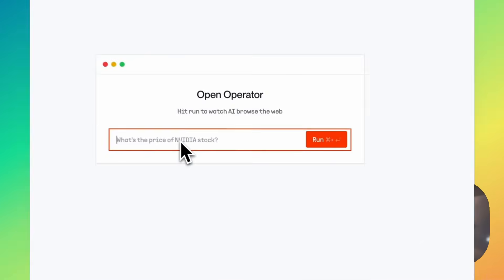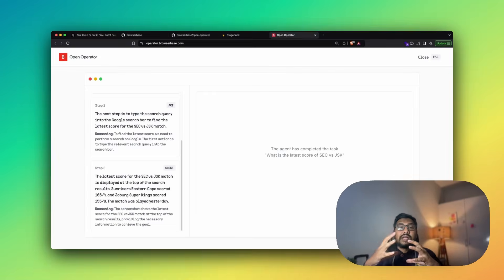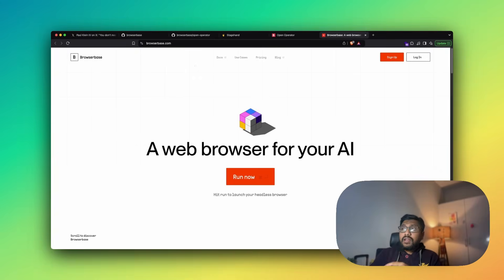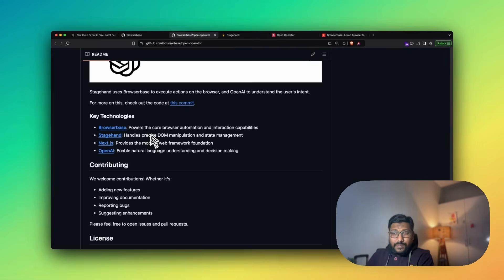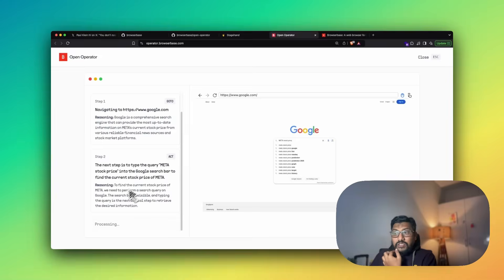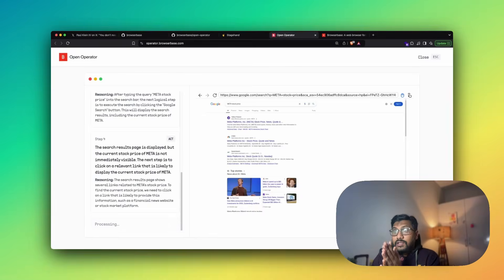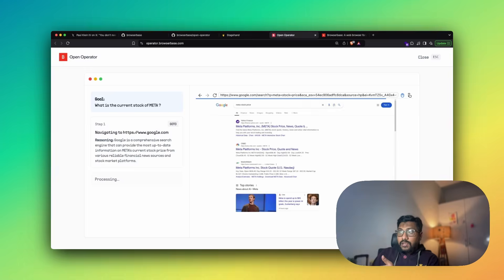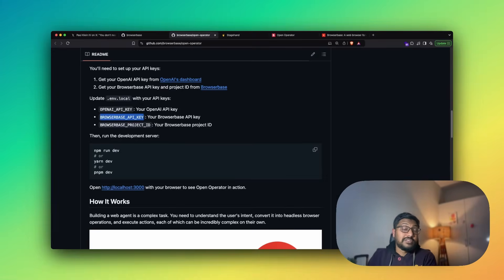No Access?! BUILD Your Open Source AI Operator!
If you are fascinated by OpenAI controlling your computer but in a remote VM, then this tutorial will make you build your own!

🔗 Links 🔗